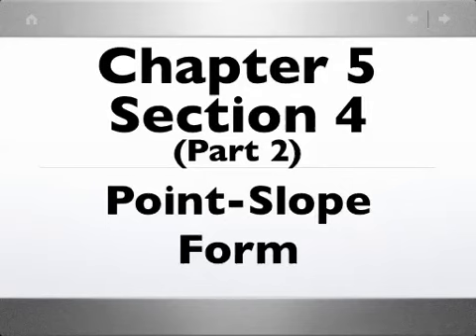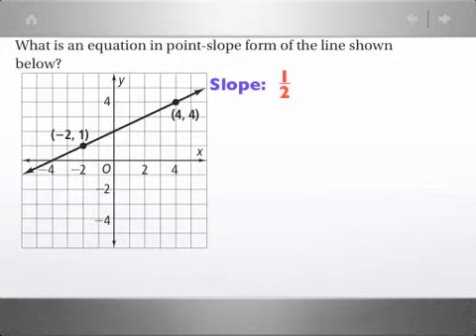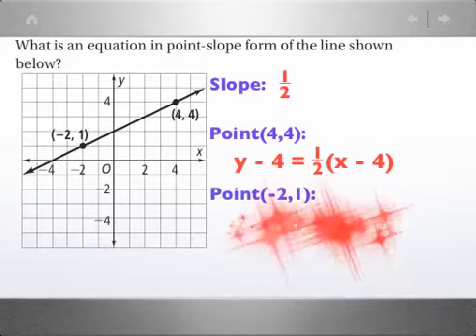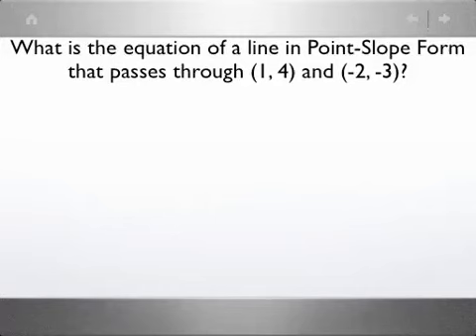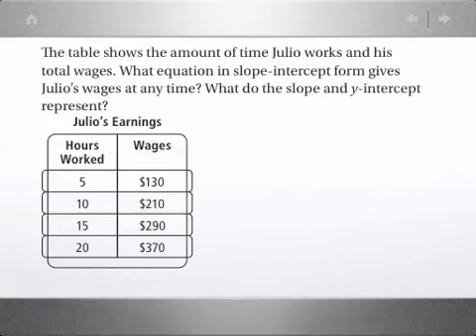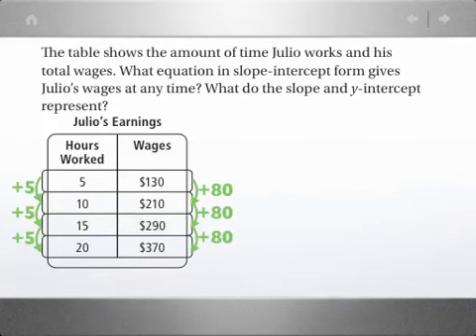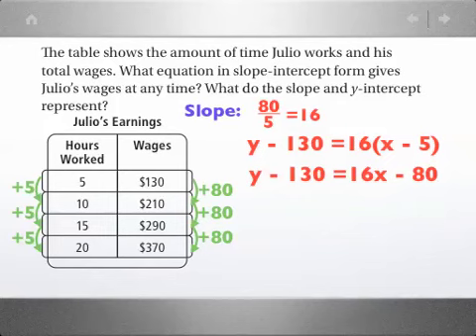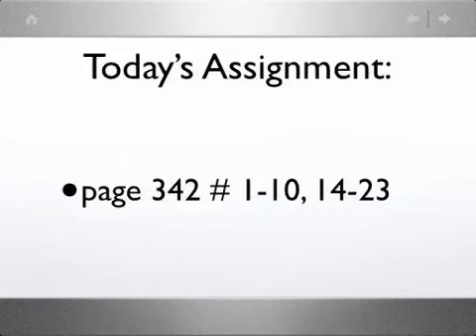Chapter 5 Section 4 Part 2 - Point-Slope Form(Part 2)(Alg1)